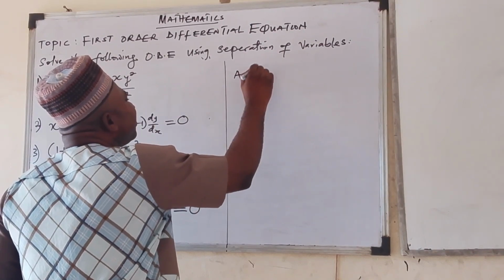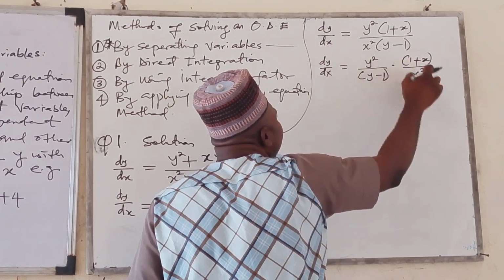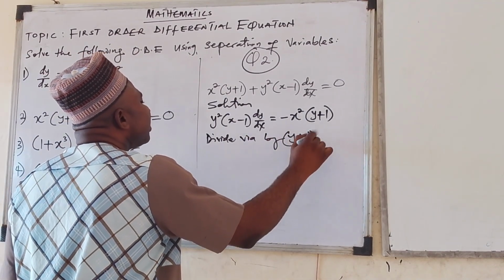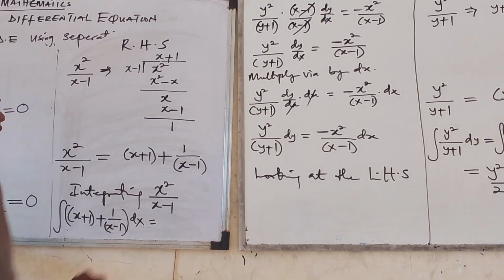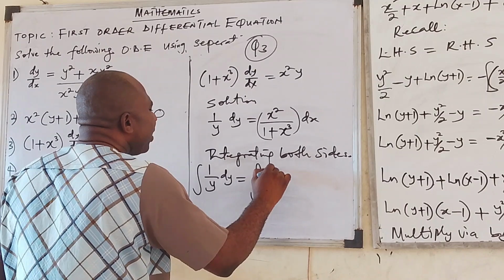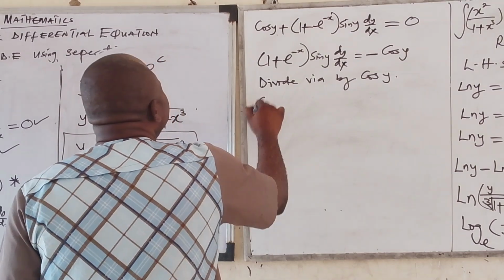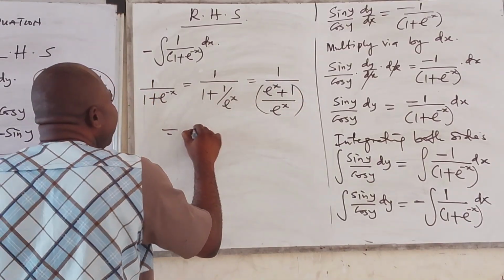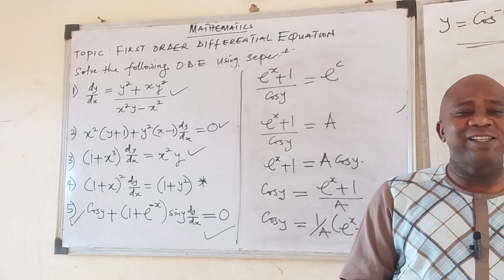Ordinary Differential Equations | Separation of Variables | 4 Solved Examples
Learn how to solve Ordinary Differential Equations (ODEs) using the Separation of Variables method in this step-by-step tutorial.
In this video, we carefully solve four ODE questions, showing all the working process clearly so you can easily understand and apply the method in exams.

✨ What you’ll learn in this video:

Introduction to separation of variables
n
Step-by-step solution of ODEs

Worked examples with explanations

Tips for handling integration in ODEs

This lesson is perfect for high school, college, and university students preparing for Mathematics exams , A-levels, IB Math, Engineering Math, and beyond).